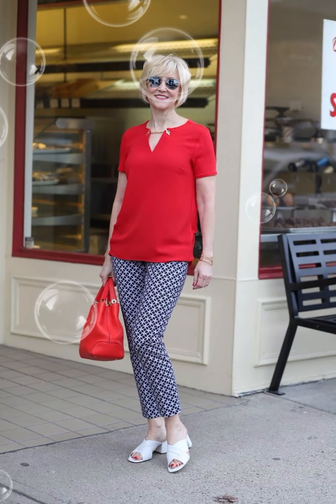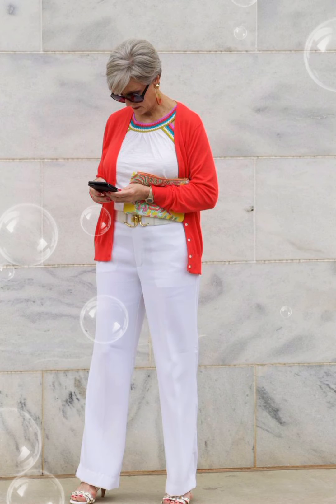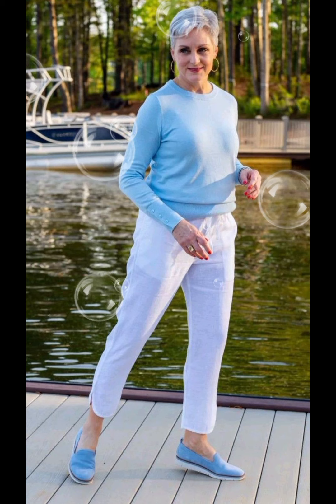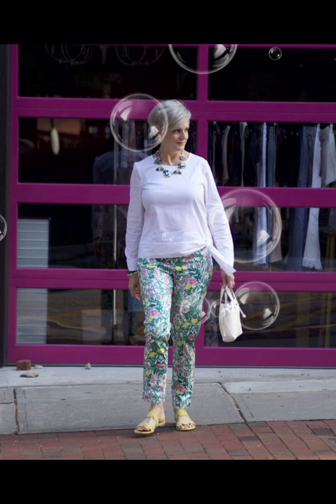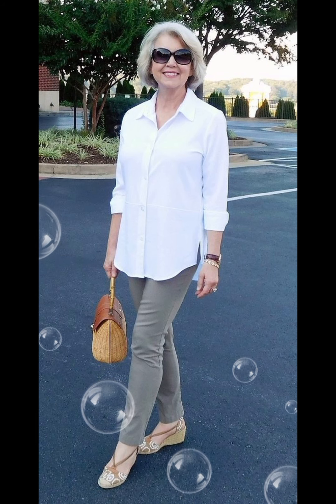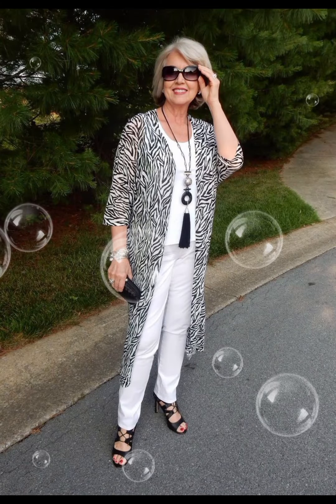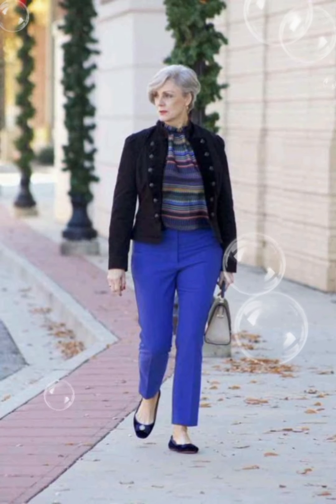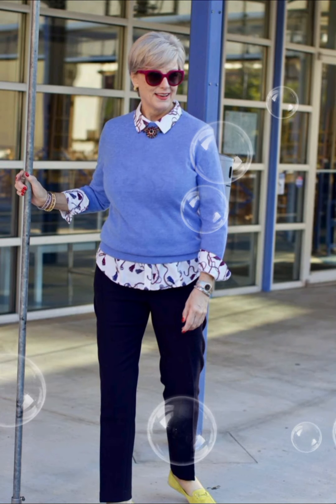Elegants sencillos y Modernos conjuntos combinaciones de ropa para Senoras e 50 60 70 80 anos